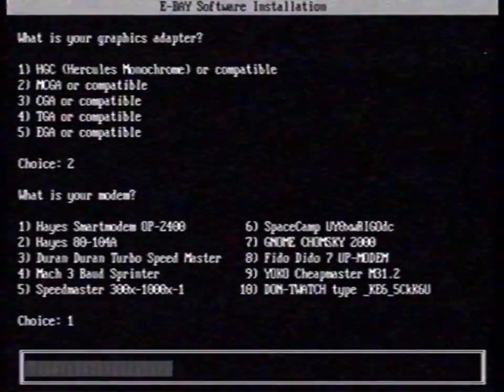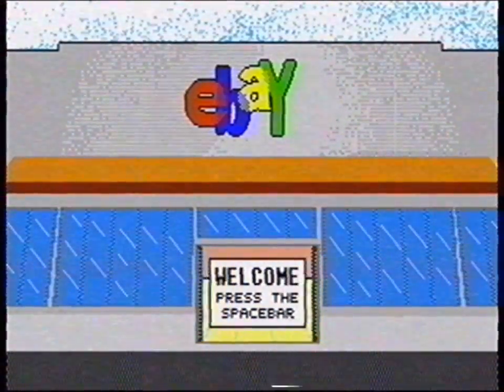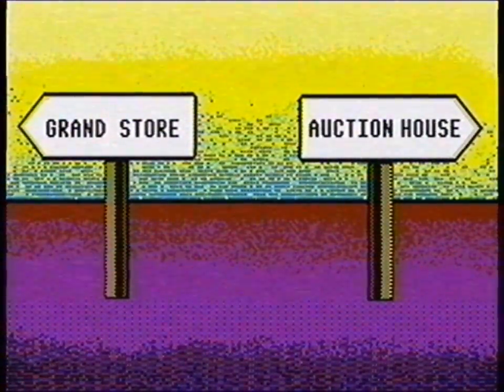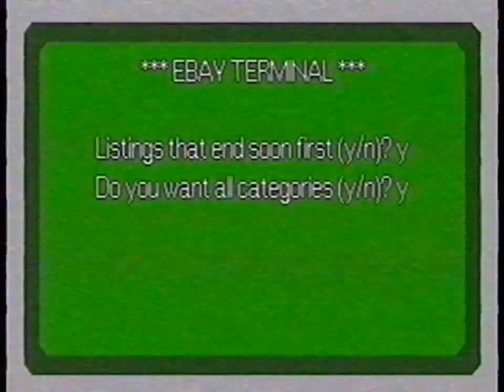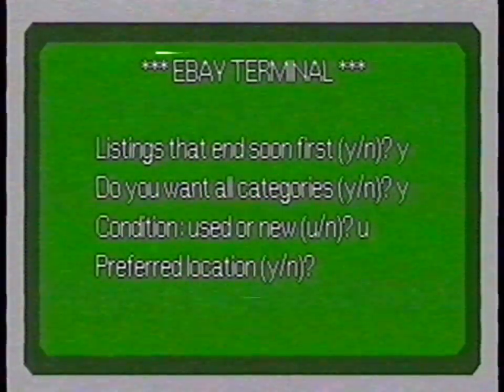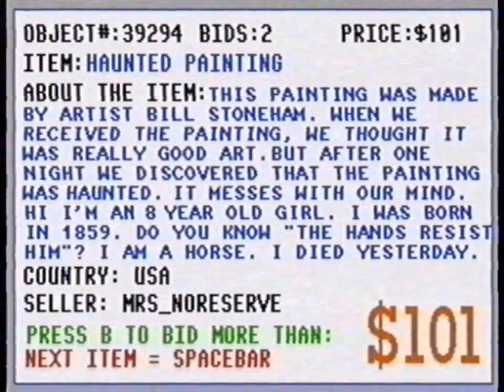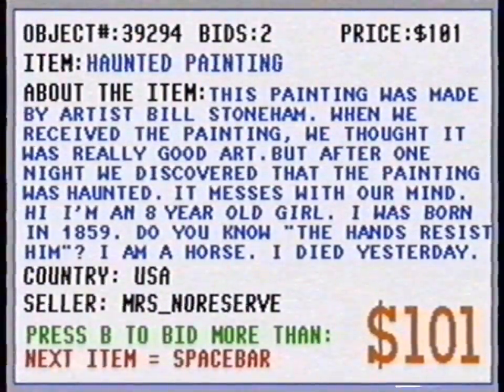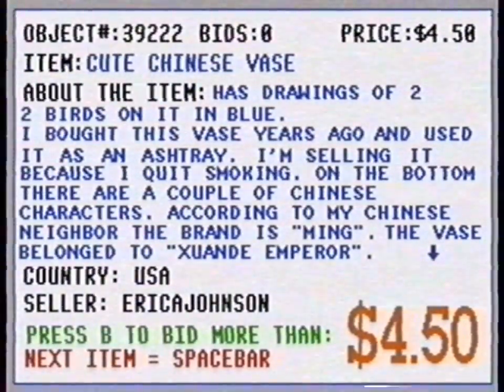Ebay in 1988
What eBay would have looked like, if it existed in the year 1988.
| The eBay haunted painting story is based on this story